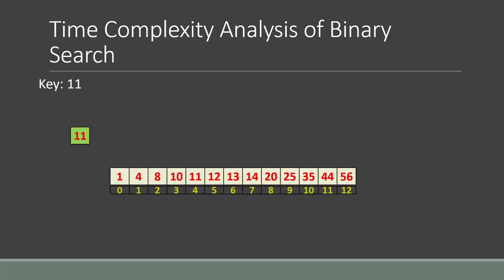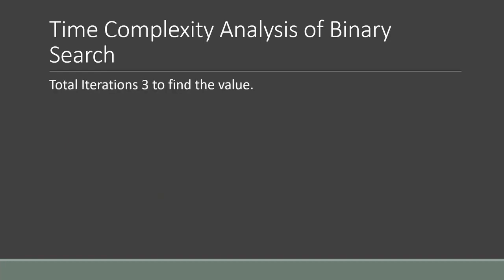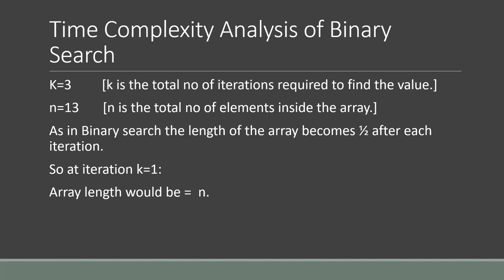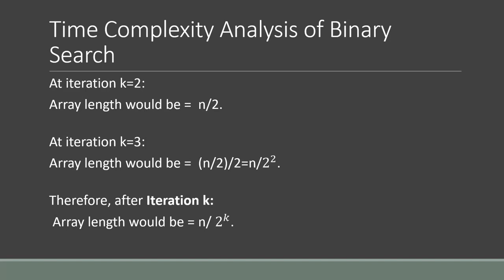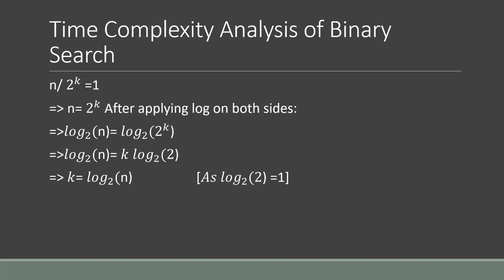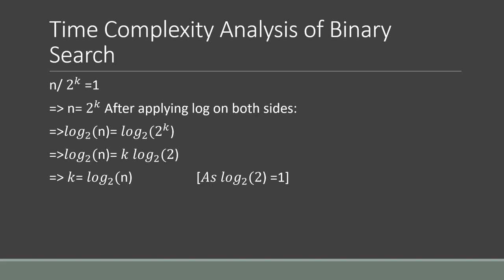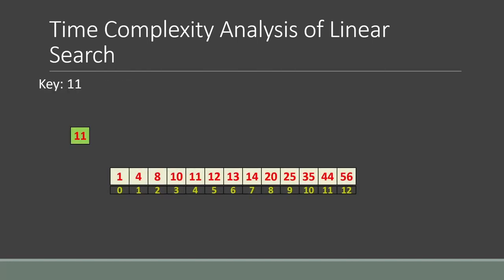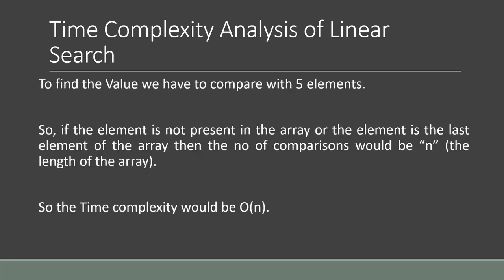Binary Search Time Complexity Analysis | Binary Search Worst Case, Average Case, Best Case Analysis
In this video we will see best case, worst case and average case analysis of Binary Search.

LetsMasterCS is a Free YouTube Channel run by Computer Science Professionals providing guidance on Computer Science/Information Technology/Interview Preparation/Competitive Coding/Entrance Exams like GATE and JRF. Here you will learn to code like professionals and master programming languages such as C/C++, Java and Python. Our experience, knowledge and understanding about the subjects will help students to ace in their exams and interviews.